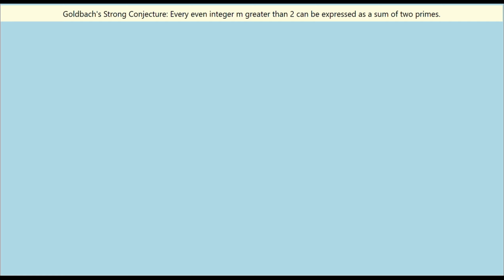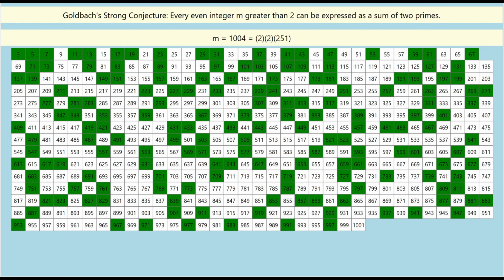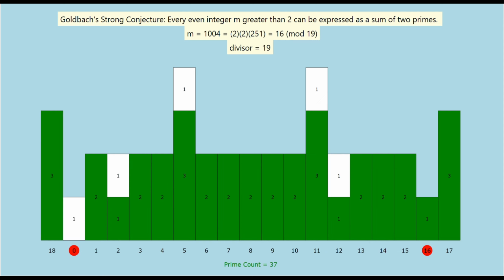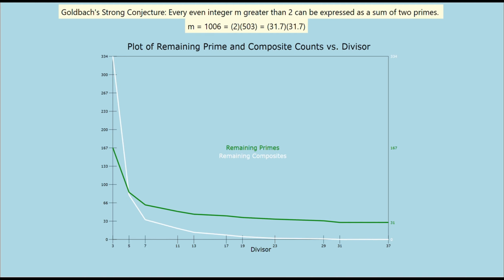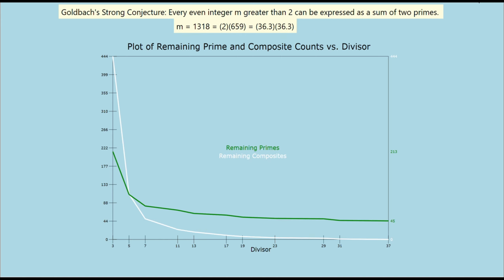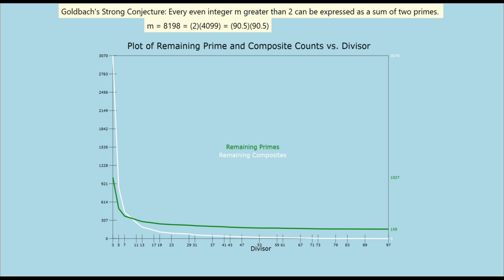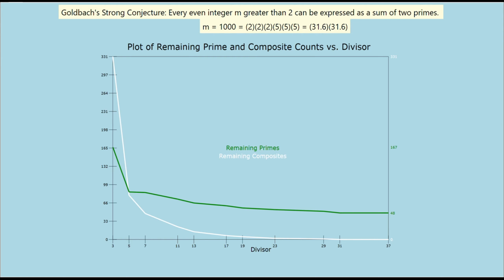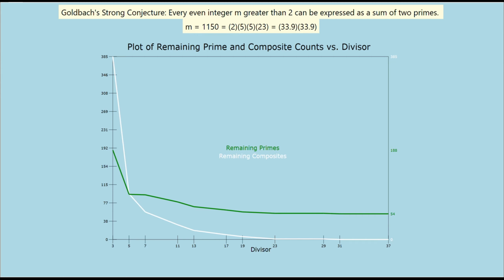Goldbach's Strong Conjecture Graphic Proof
This video uses elementary number theory and computer graphics to demonstrate the truth of Goldbach's strong conjecture.